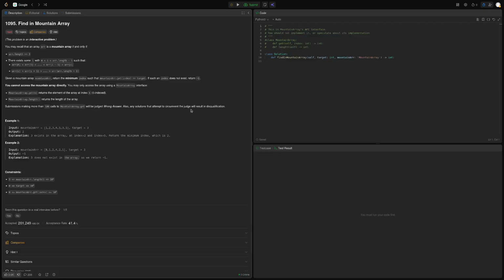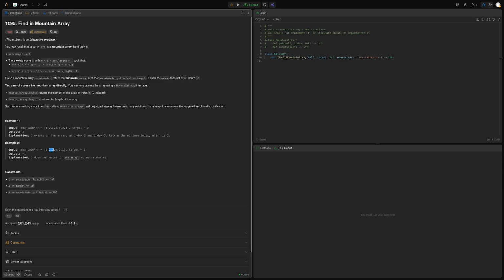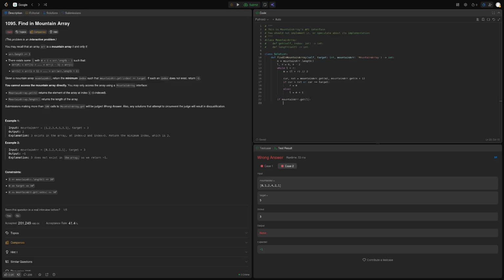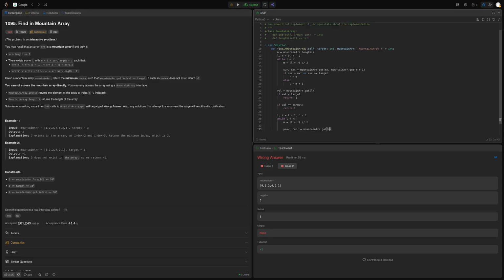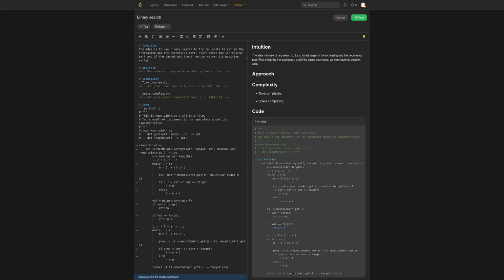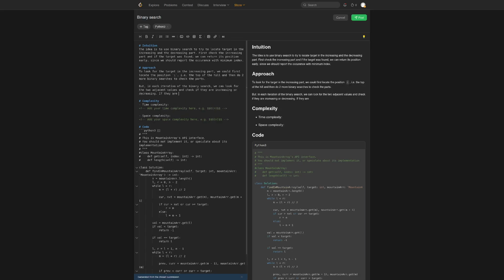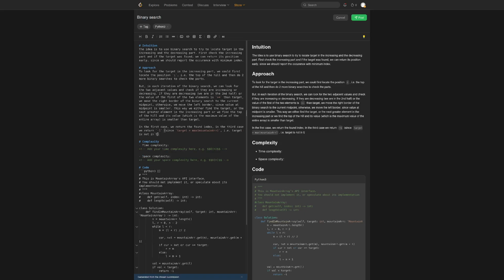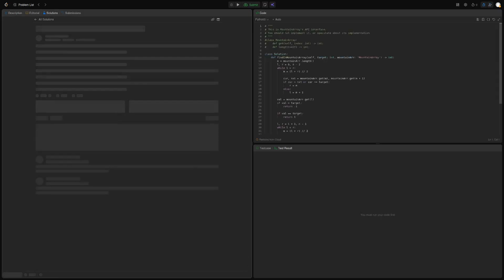Find in Mountain Array - Leetcode 1095 - Road to FAANG #121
binary search. damn, 4 months of this shit everyday already.